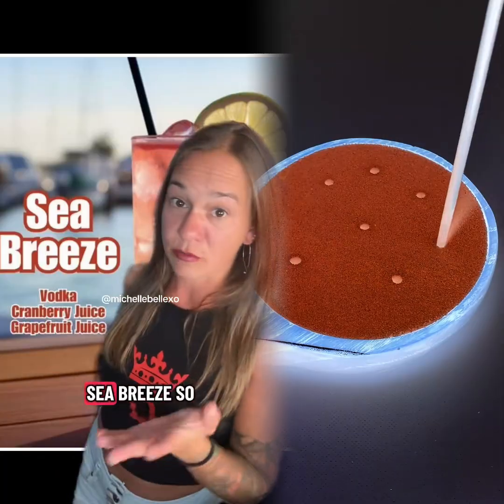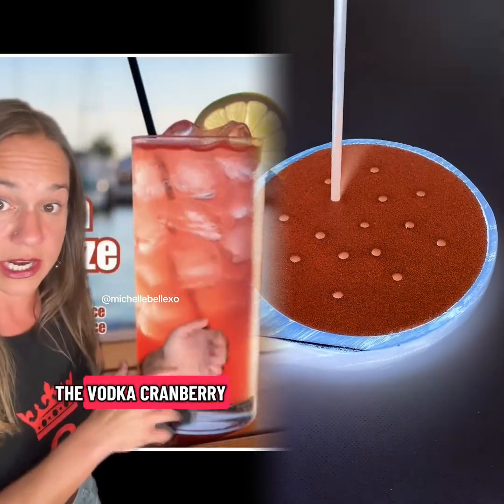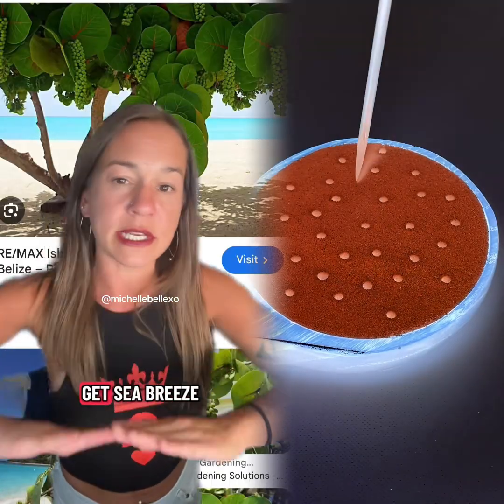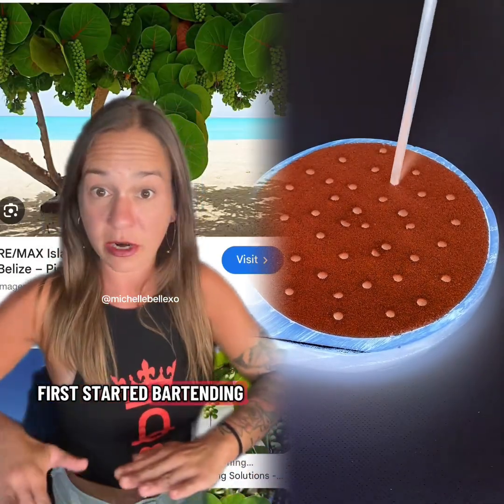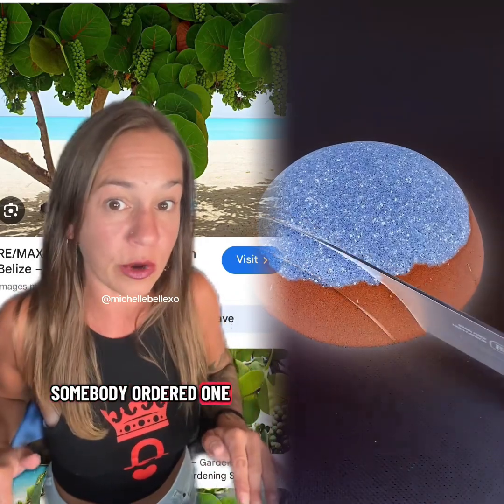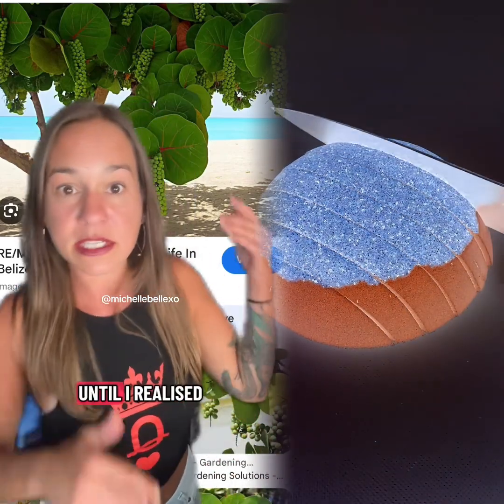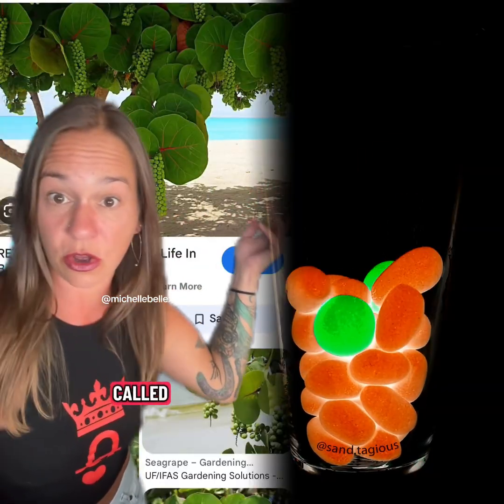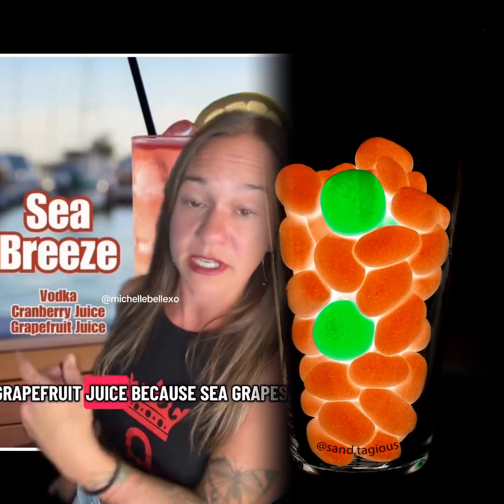pov funny viral fyp foryou foryoupage